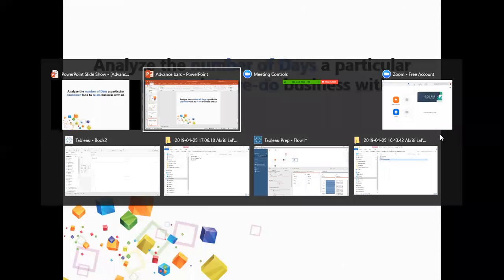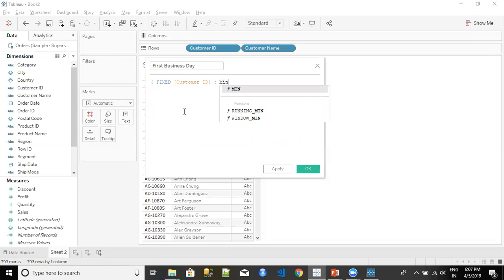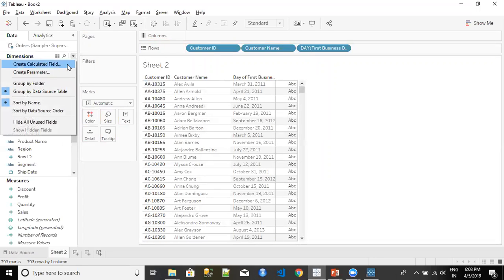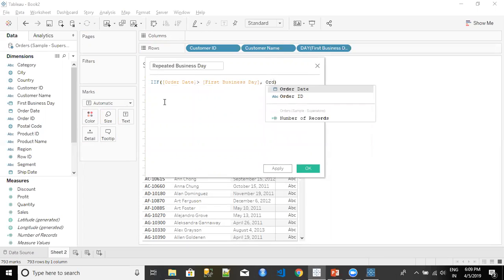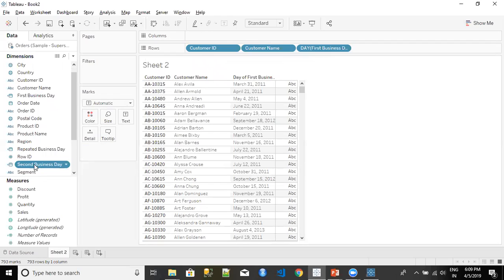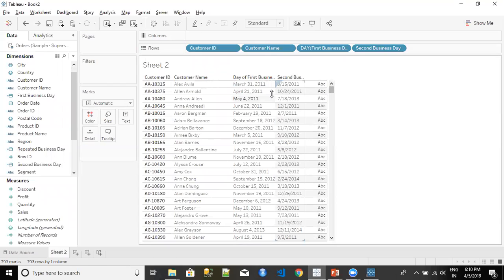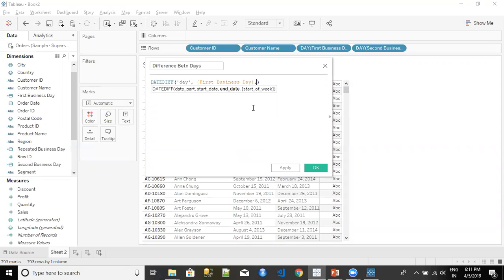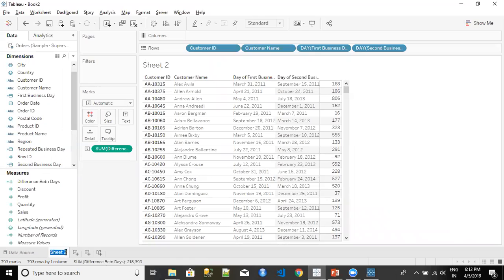Series#15 - Tableau Interview Questions & Answers - Diff in First & Second Business Day of Customers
If you go for a Tableau interview , in order to check whether your knowledge is more than the basic , they will ask you to create a Graph that is not present in the Show Me . Tableau has a unique learning curve and the interviewers know this. So they need to confirm that they don't hire the wrong guy. Anyone who has just started learning Tableau and is Bluffing around , the simplest way to find is , to ask him to create a Graph that is not present in the "Show Me" button. There are different ways in which he will answer this question. He can say- 1. No DoNut Chart is not present in Show Me so we can not create it . 2. Do Nut Chart is not recommended 3. We can create Do Nut Chart but i don't know 4. Do Nut chart can be created using Marks Button and shape and size ... Its not important whether he remembers the steps or not to create a DoNut chart , what is important is how he approaches the Question . A Few Hour learned person will either show to be over confident or say not doable. But what we are expecting here is whether he understands the Flexibility that Tableau provides. Whether he understands or not that just by using Different Marks Card, Different shapes , Colors you can create so many different visualization . During this process we can even understand whether he understands Data Connectivity , Data Discovery , Data Granularity , Data Aggregation etc. Giving you a Clear idea of whether the person should be selected in the interview or not .
If you want to crack Tableau Interview and you are just starting up the first thing that you need to understand is - Tableau is not a very Simple Drag & Drop Tool . In the first few hours you may get an idea that anyone can start working on Tableau and just by some simple Drag & Drop everyone can create a Visualization . This is exactly what the company targets a Self Service Business Intelligence ( BI ) tool that everyone can use , but in order to reach that place you need to properly understand the Tableau architecture and how it works. So  If you have just connected to a sample Data and used "show me" button to create some visualization and you are thinking You have learned Tableau , you need to get out of it. From that perspective it's quite a Complex Tool with enormous potential. How much You know Tableau surface up when you have a Data Set and you are connected to it and then your manager asks you to answer his Business Question. As we all know Data is the second most important thing in Data Analytics . The first and foremost is the Business Question. So when the business presents us with a Question , we have the Data with that insight and we are connected to it with our Favorite tool - Tableau - Whether we can answer that Question is the First thing and then the Second thing is How can we present that insight in the most Beautiful and Interactive way. Tableau empowers us with all these i.e. a Stunning Visualization , with Interactivity that can help the Leadership Team ( CEO , CIO , CTO ) to get answer to all their adhoc questions that come up during the Board meeting.
 As an endeavor to help new and old participants to get the maximum benefit of Tableau as a BI tool i would be posting different Videos as an Interview Question and Answer Series and Help you to think Tableau from a Business perspective to get the valuable knowledge and actionable insight out of your raw data . I will also help you to Tame Your Tableau that is Tableau will help you answer your Question rather than making visualization on its own , which does not answer any of your questions or does not present you with the insight that you were actually looking for . Let's get started on this Journey with Tableau and try to cover all the important Tableau Interview Question and Answers in the most interesting way . If you recently attended an interview and have a Question that you were not able to answer feel free to post it here.

Remember To Subscribe to the Channel so that you don't miss the Sequential Video Post at optimum Duration so as to continue your Free Learning Process and make yourself ready for Tableau Interview Questions & Answers  .

I Plan to publish important Tableau Interview Questions & Answers for Latest Tableau Version in a Video Series . This is the First of the Series i.e. Series#1-Create DoNut Chart with Table Calculations in Tableau where in I teach how to create a DoNut Chart . Remember to Subscribe to the channel and If you recently attended an interview and have a Question that you were not able to answer feel free to post it here and i will post a Video answer at the earliest.